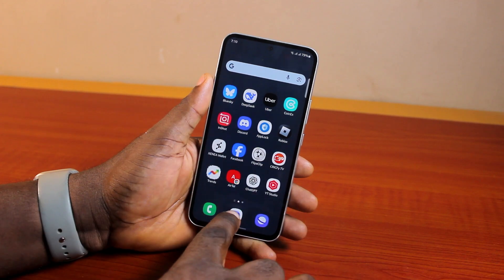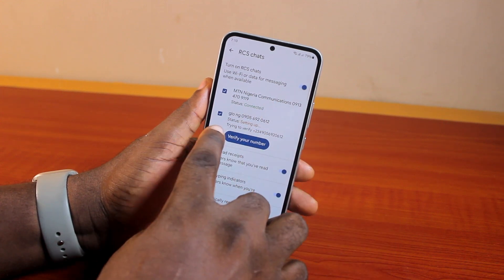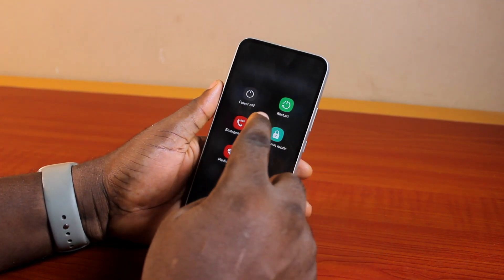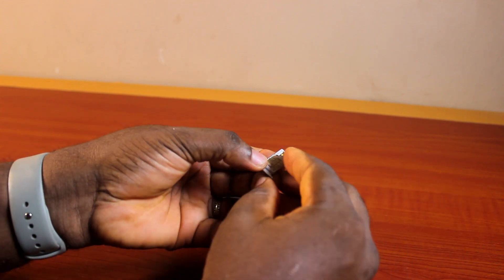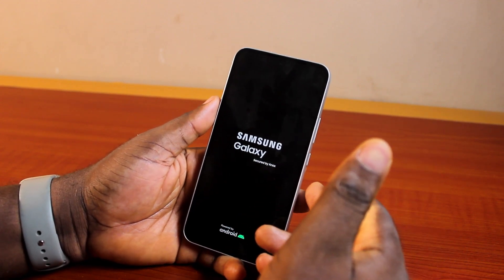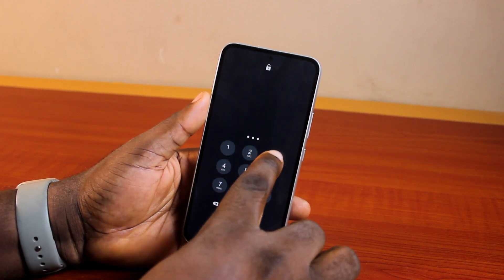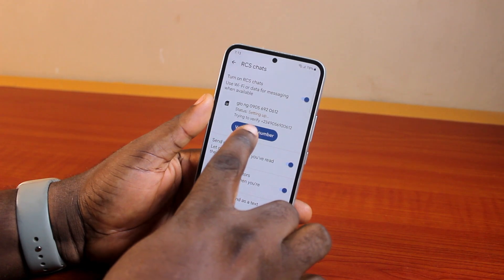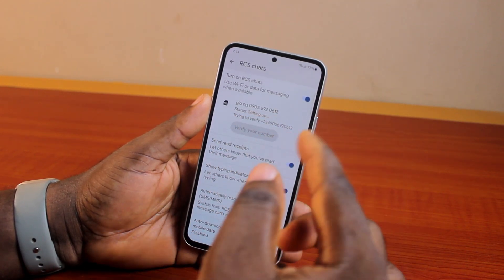How to Change RCS Number in Google Messages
Learn how to change RCS phone number in Google messages with this tutorial.

Cheap iPhone
Cheap Samsung Phone
Cheap Apple Watch
Cheap Digital Camera
Cheap YouTube Microphone
Cheap MicroSD Card